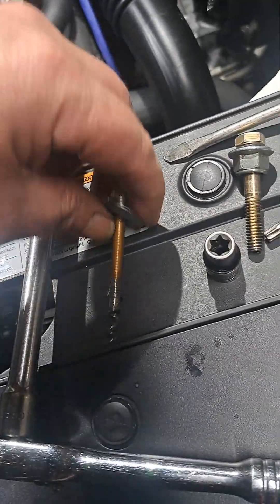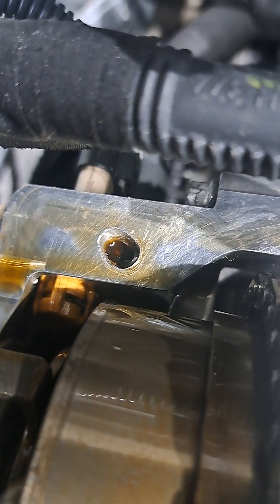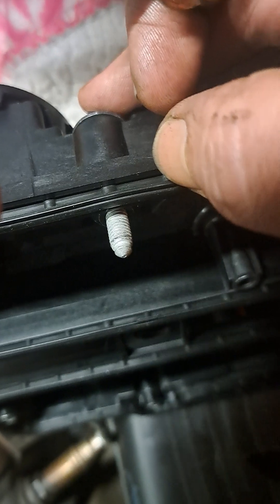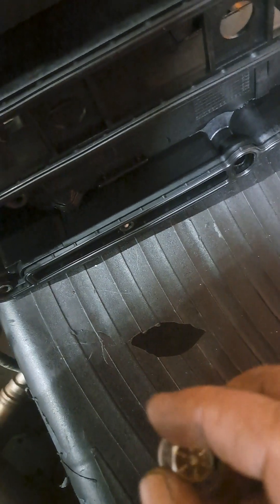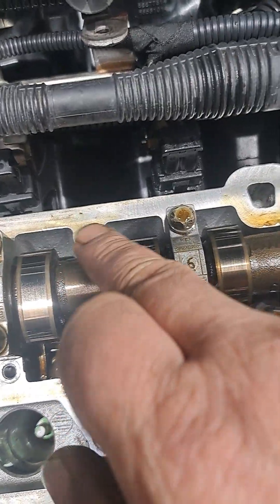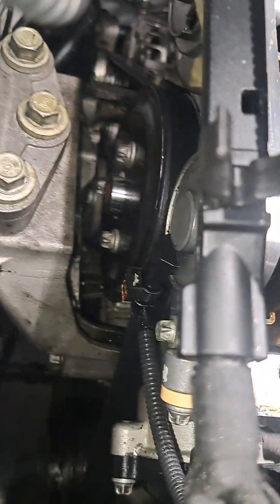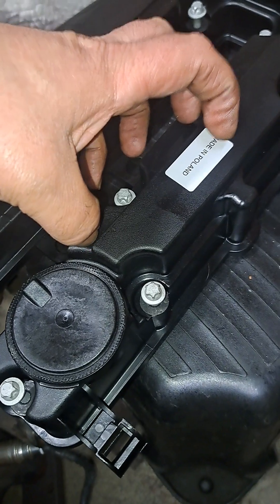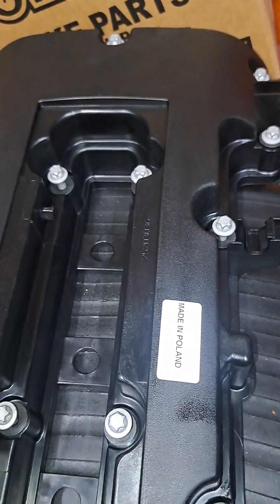Chevy Cruze 1.4 turbo